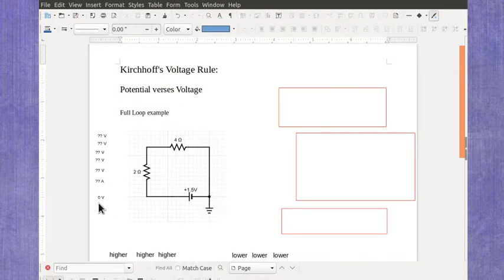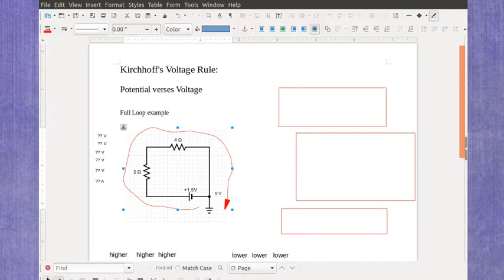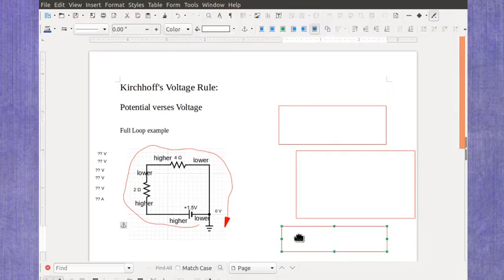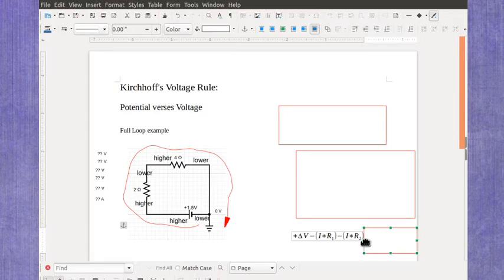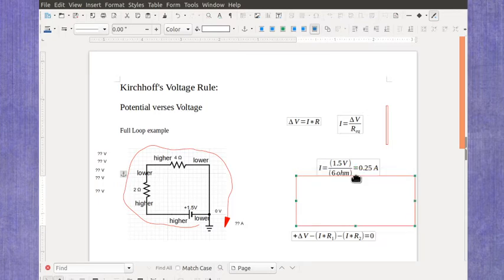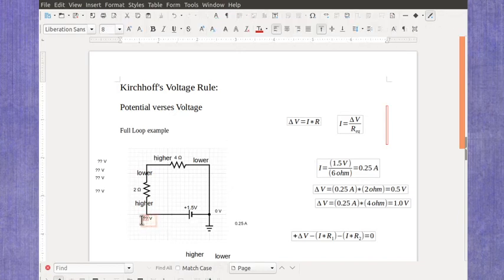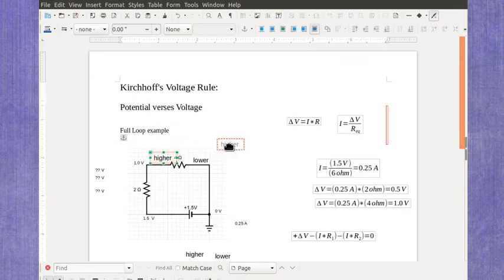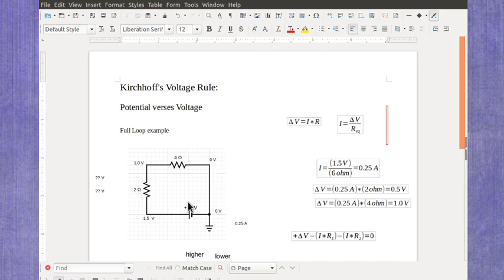Kirchhoff' Voltage rule: single loop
This video provides an example of using Kirchhoff's voltage rule on a simple single loop. It covers this example conceptually looking at where the potential increases and decreases, but then also calculating the specific values at each corner of the circuit. This video is intended to follow the earlier videos which break down each part of the situation.